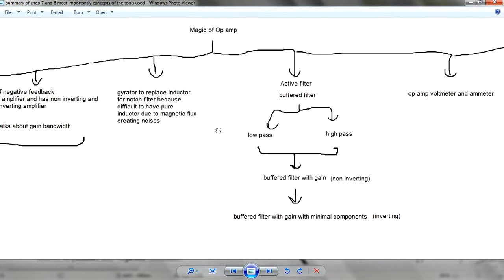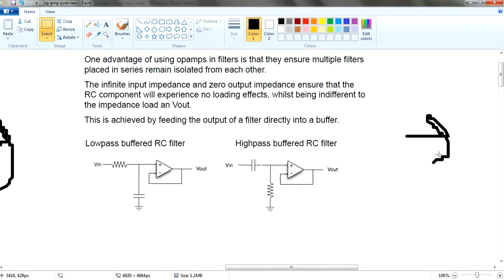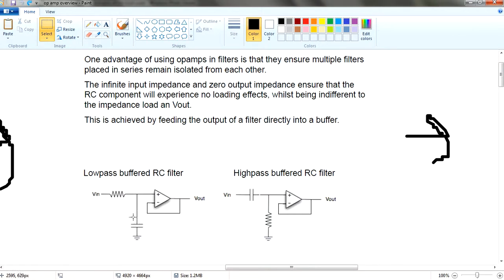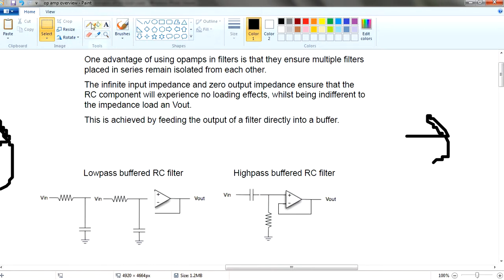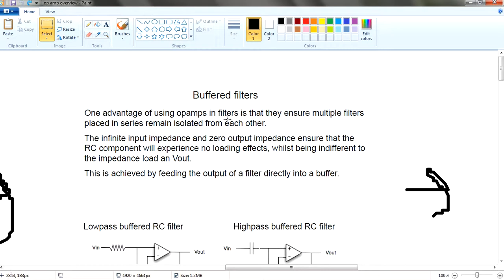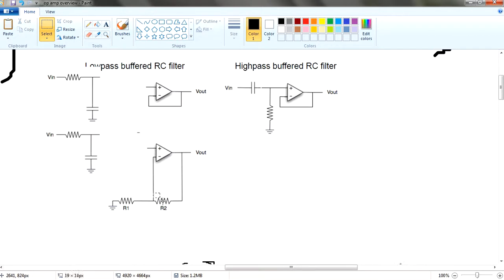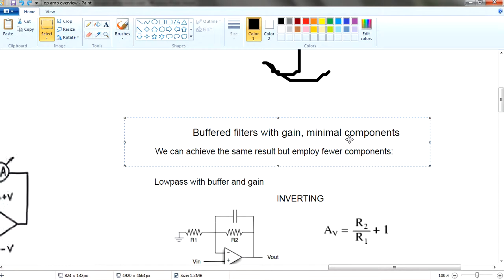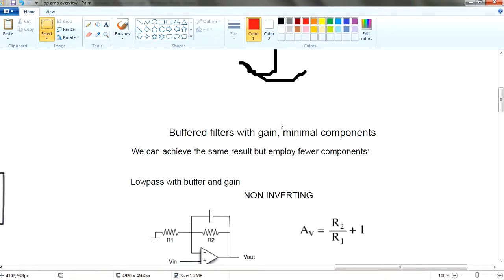v3 adding buffer to low and high pass filter, can also add gain